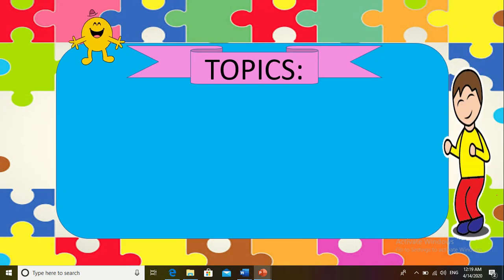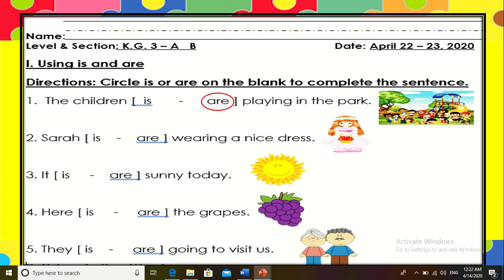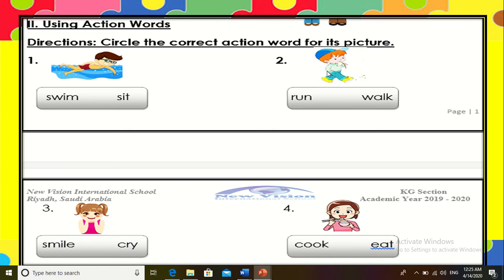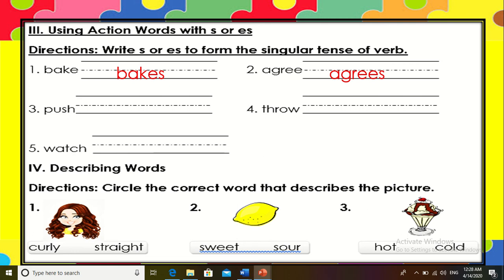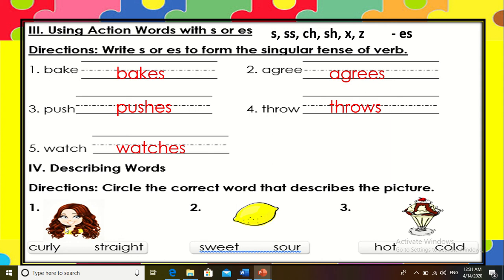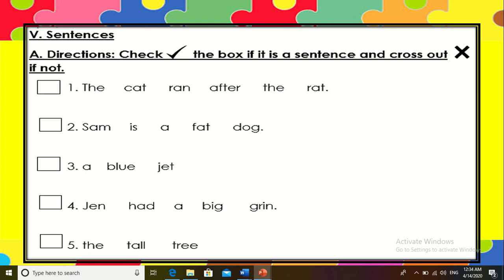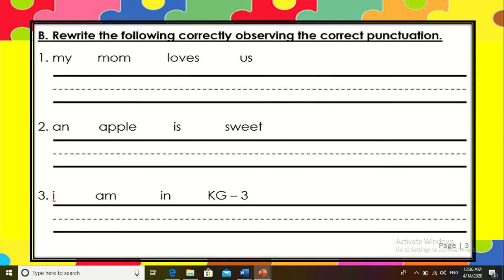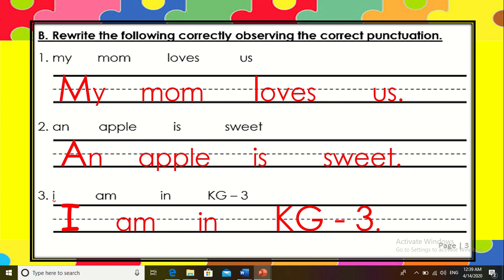W14.5 KG 3 - ESL GRAMMAR - April 23,2020 (Thursday)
REVISION WORKSHEET